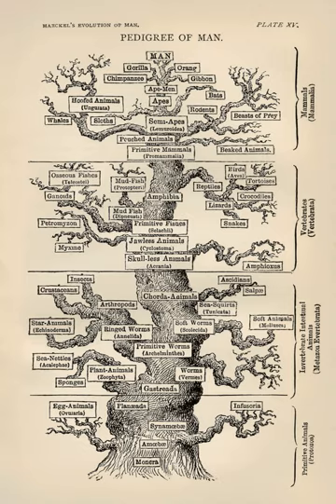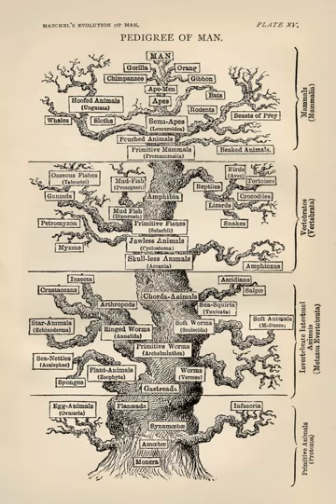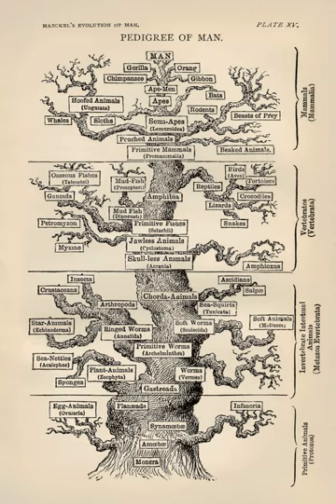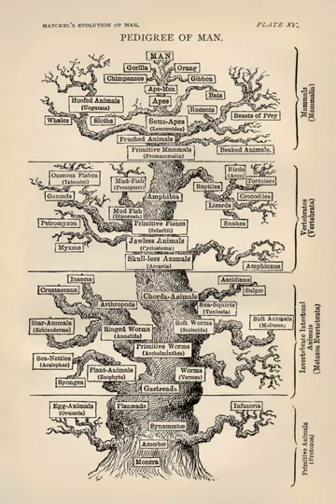Nano microbiology | Wikipedia audio article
00:02:49 1 Terminology
00:04:43 2 Concepts
00:06:59 3 Applications
00:07:35 3.1 Nanomedicine
00:09:01 3.2 Nanobiotechnology
00:12:52 3.3 Bionanotechnology
00:14:33 3.4 Agriculture
00:17:36 4 Tools
00:18:21 5 See also

- Socrates

SUMMARY
Nanobiotechnology, bionanotechnology, and nanobiology are terms that refer to the intersection of nanotechnology and biology. Given that the subject is one that has only emerged very recently, bionanotechnology and nanobiotechnology serve as blanket terms for various related technologies.
This discipline helps to indicate the merger of biological research with various fields of nanotechnology.  Concepts that are enhanced through nanobiology include: nanodevices (such as biological machines), nanoparticles, and nanoscale phenomena that occurs within the discipline of nanotechnology. This technical approach to biology allows scientists to imagine and create systems that can be used for biological research. Biologically inspired nanotechnology uses biological systems as the inspirations for technologies not yet created. However, as with nanotechnology and biotechnology, bionanotechnology does have many potential ethical issues associated with it.

The most important objectives that are frequently found in nanobiology involve applying nanotools to relevant medical/biological problems and refining these applications.  Developing new tools, such as peptoid nanosheets, for medical and biological purposes is another primary objective in nanotechnology. New nanotools are often made by refining the applications of the nanotools that are already being used. The imaging of native biomolecules, biological membranes, and tissues is also a major topic for the nanobiology researchers. Other topics concerning nanobiology include the use of cantilever array sensors and the application of nanophotonics for manipulating molecular processes in living cells.Recently, the use of microorganisms to synthesize functional nanoparticles has been of great interest. Microorganisms can change the oxidation state of metals. These microbial processes have opened up new opportunities for us to explore novel applications, for example, the biosynthesis of metal nanomaterials. In contrast to chemical and physical methods, microbial processes for synthesizing nanomaterials can be achieved in aqueous phase under gentle and environmentally benign conditions. This approach has become an attractive focus in current green bionanotechnology research towards sustainable development.